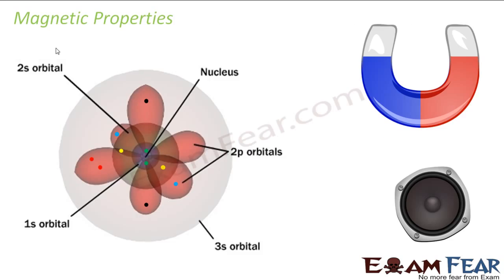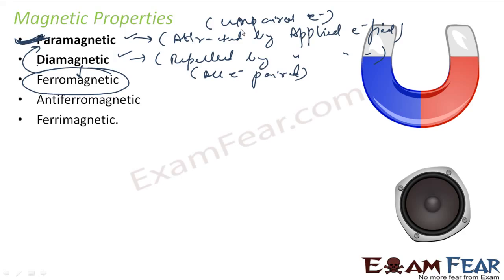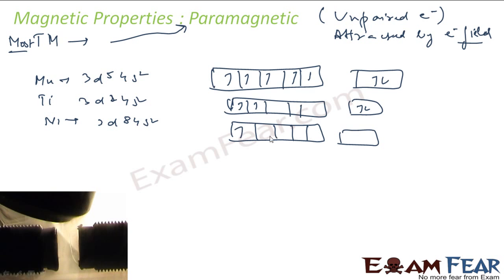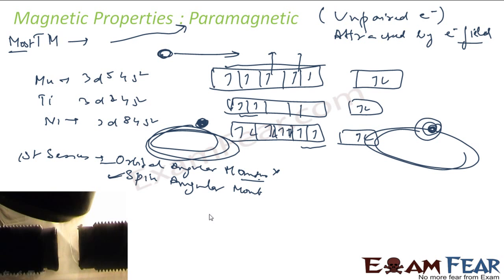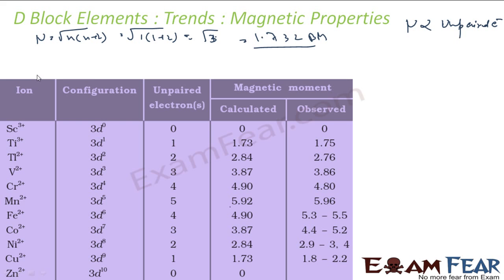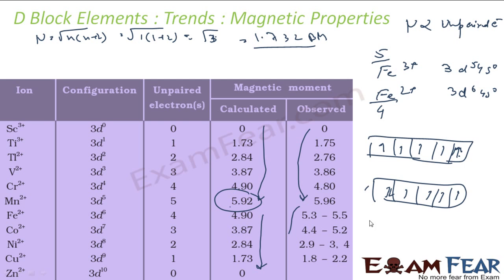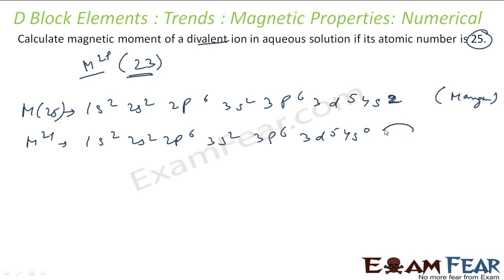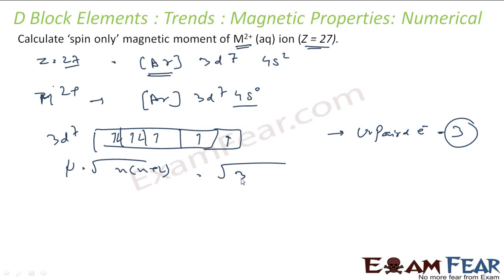Chemistry D & F Block Elements part 22 Magnetic Properties CBSE class 12 XII